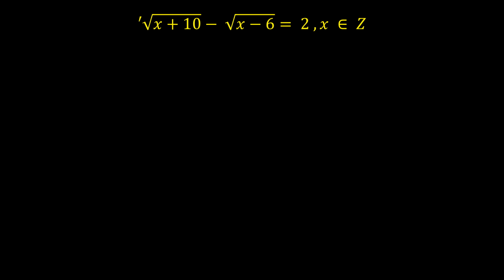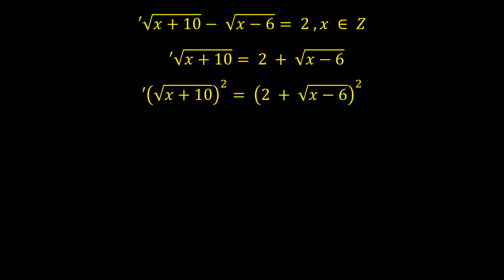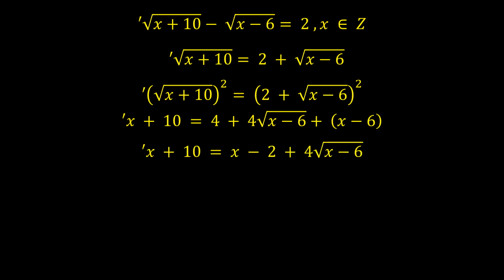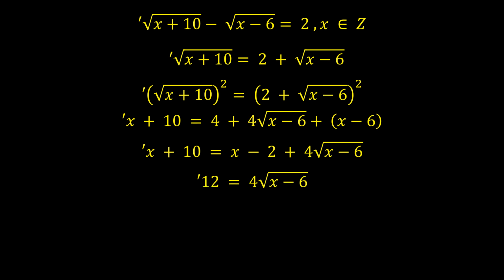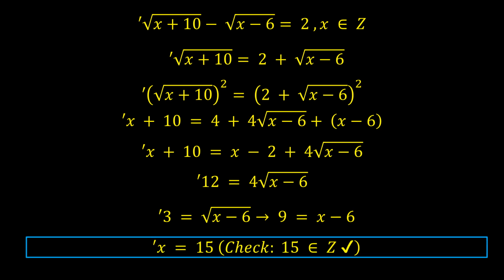US Math Olympiad Problem Solving | Step-by-Step Solution for Kids | Mental Math Tricks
Welcome to our US Math Olympiad problem-solving video!
In this lesson, we solve a competition-style math question step by step, just like real Olympiad training.
Perfect for students preparing for:
➡️ USAMO (USA Math Olympiad)
➡️ AMC 8 / AMC 10 / AMC 12
➡️ Math League / Math Counts / Math Kangaroo
➡️ School & District Level Math Competitions

What you will learn in this video:
✔️ How to solve Olympiad-level math problems
✔️ Step-by-step logic like a teacher (beginner-friendly)
✔️ Fast tricks and time-saving methods
✔️ Logical thinking & mental math improvement

Students (Grade 5 to Grade 10)

Olympiad aspirants

Parents teaching math at home

Teachers looking for classroom examples

If you enjoy the video, don’t forget to:
💬 Comment the next topic you want